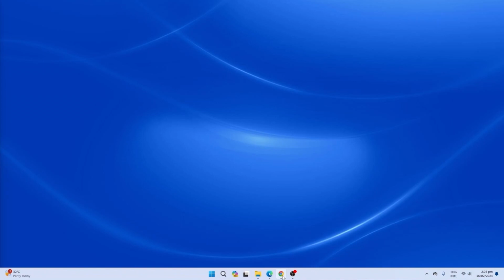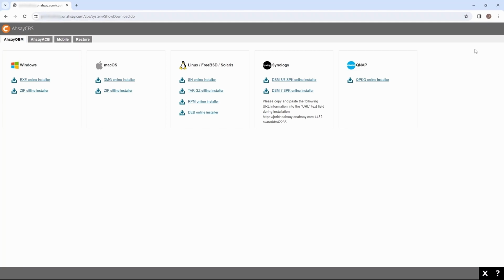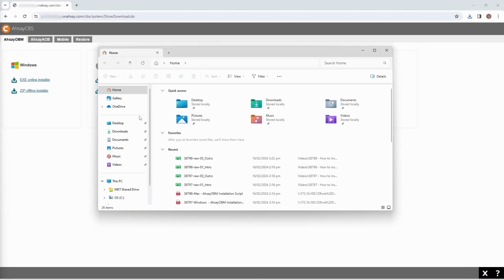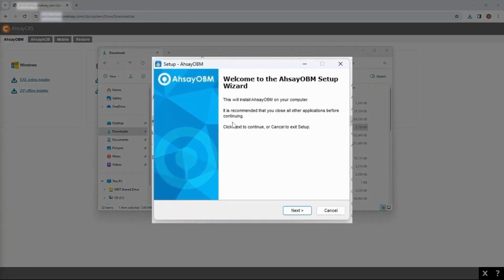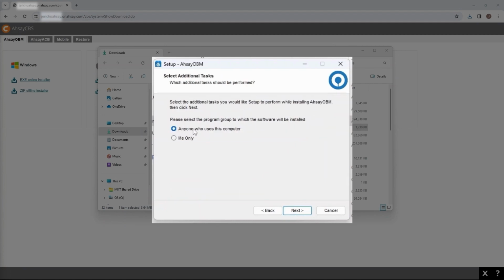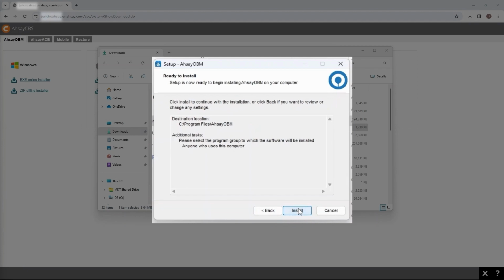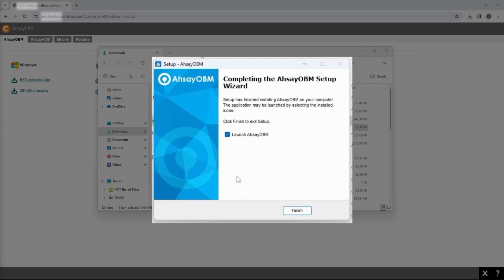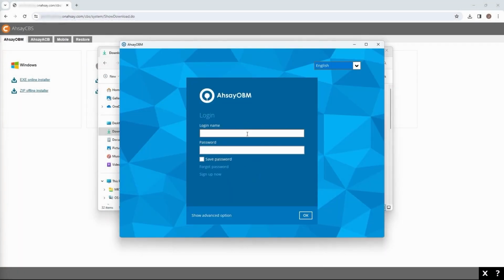How to install AhsayOBM on Windows?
Check out how to download your ahsayobm online installer from your AMBaaS (Ahsay Managed Backup as a Service) server instance. Then install it on a windows10 windows11 windows7 windowsxp windowsvista windowsserver2012 windowsserver2016 windowsserver2019 windowsserver2022 in a few simple steps!

After installing AhsayOBM, the next step is to create a backup.